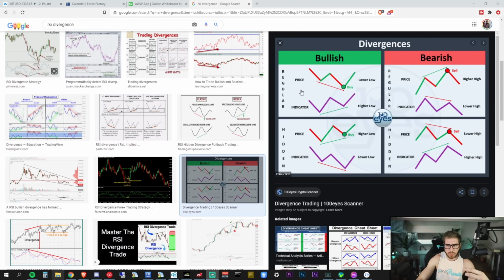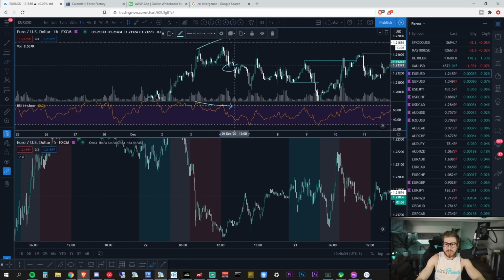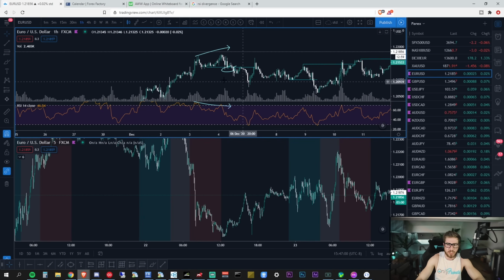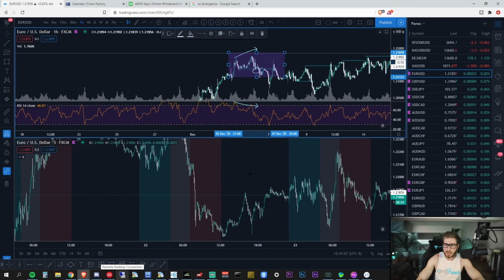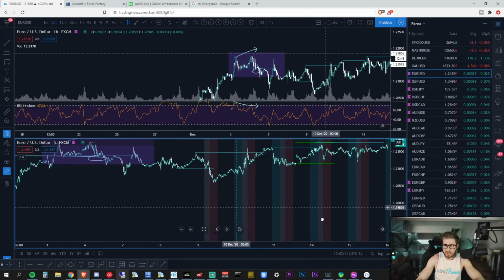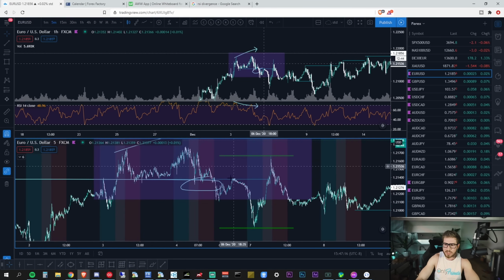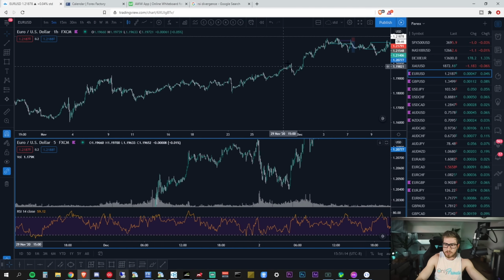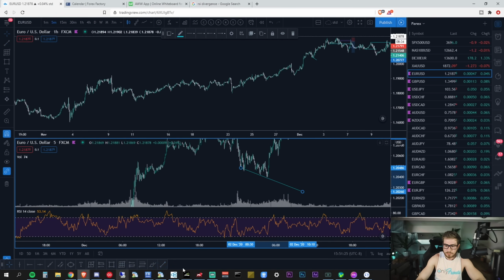Simple BEGINNER RSI Trading Strategy (For 2021)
⭐️ This simple strategy is catered to making you a better trader quickly.

Im looking at you to become profitable in 2021 as a forex trader

TIMESTAMPS
0:00 Overview
1:25 Intro
1:35 Strat Overview
2:15 Drawings
3:55 RSI Divergences
6:00 Charts
13:50 Summary

FREE ACCESS USE CODE: 1freevip